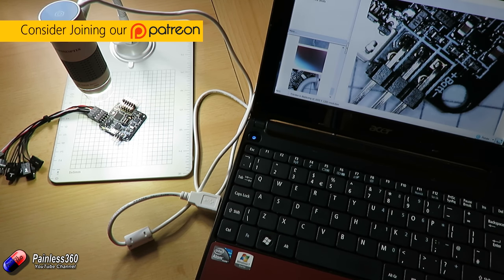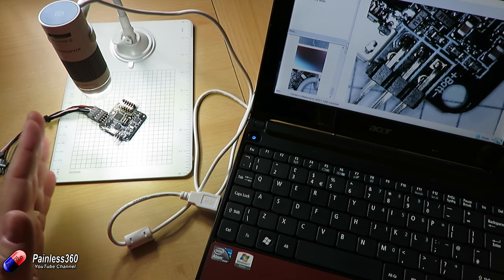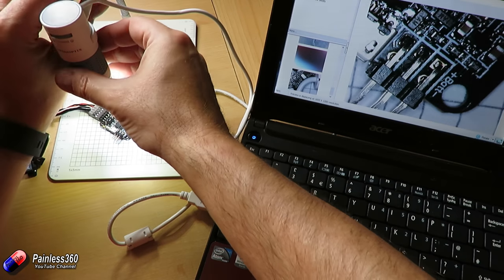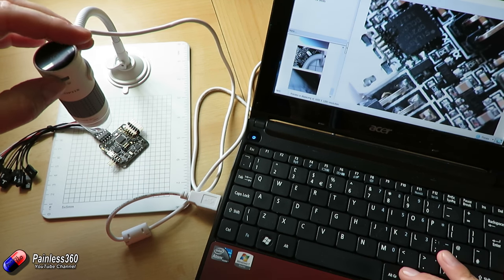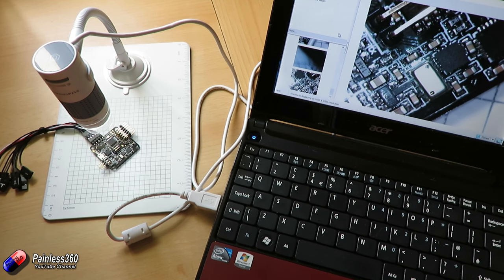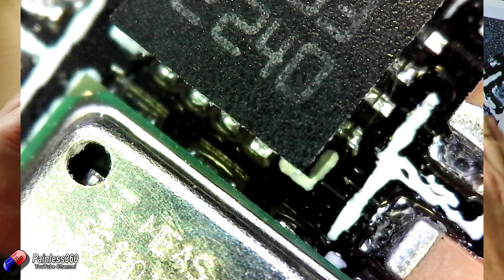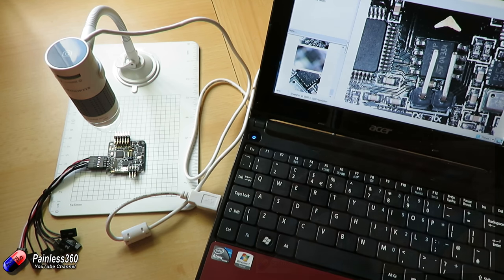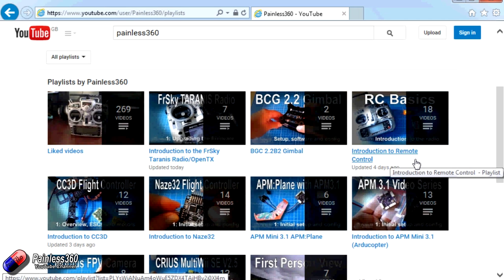RC Quick Tips: USB Microscope for close up inspection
Happy flying!